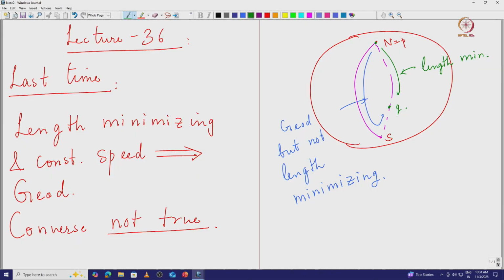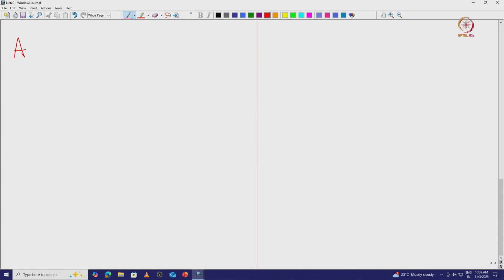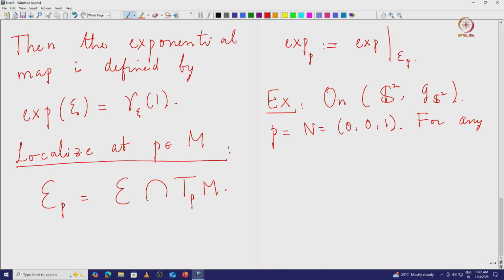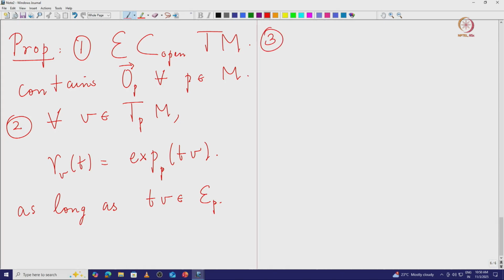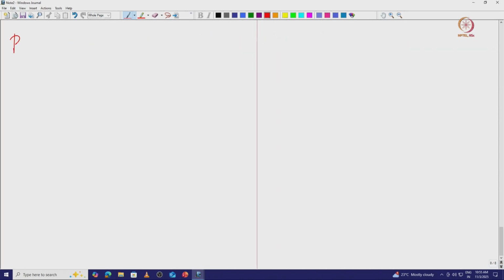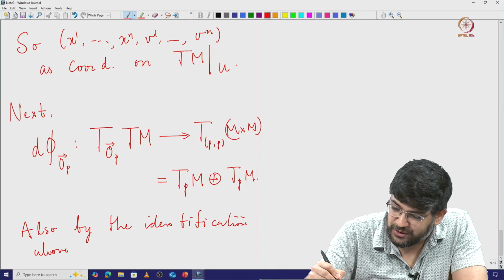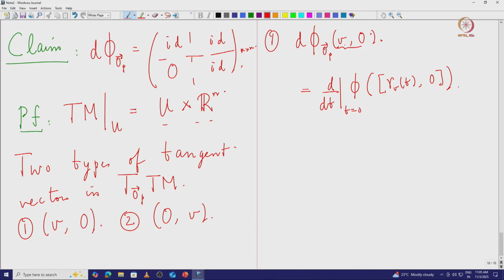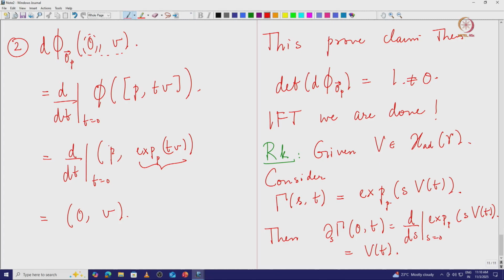Lec 36 The Exponential Map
Exponential map, Geodesics, Variations of admissible vector fields along curves